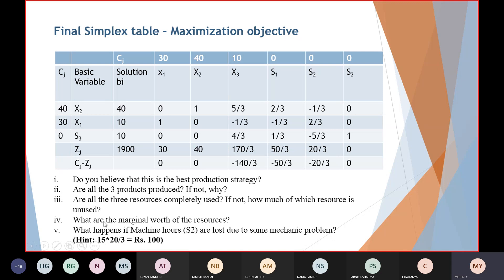LPP - Economic interpretation of Dual, Full questions for practice